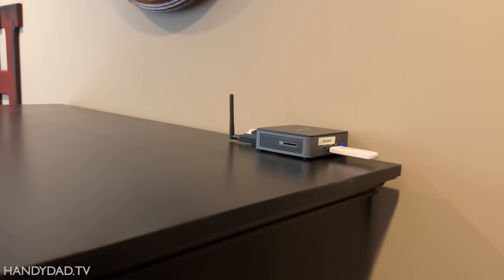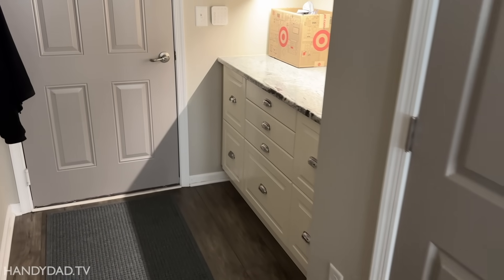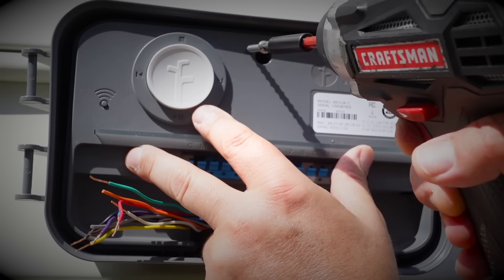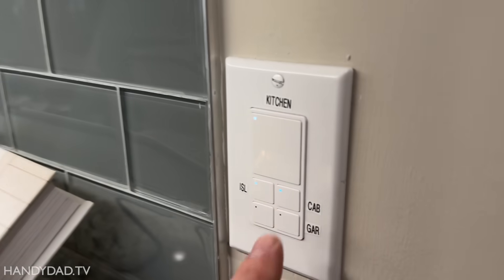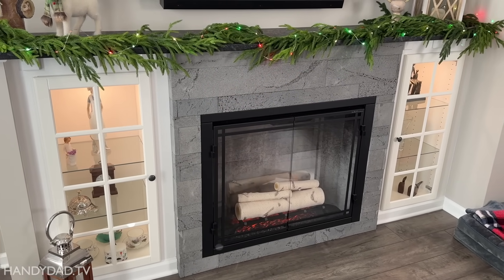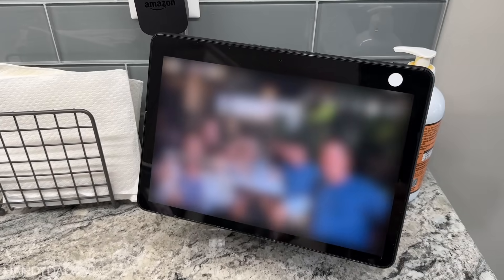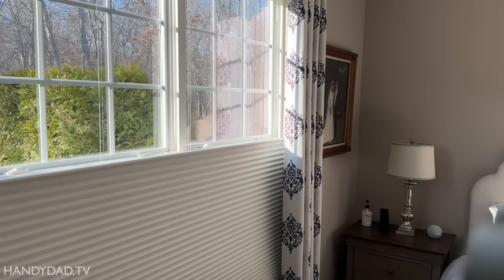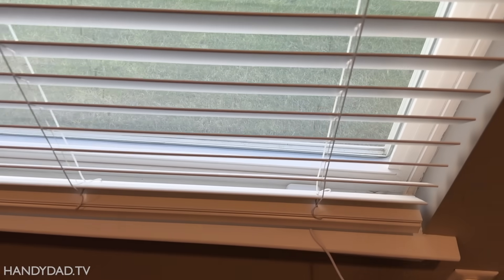Smart Home Tour (before I move)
In this video, Chris gives a tour of the smart technology and automations in his home prior to moving it all to a new house. He's moving just a few miles away to a home with a bigger yard that doesn't have an HOA.